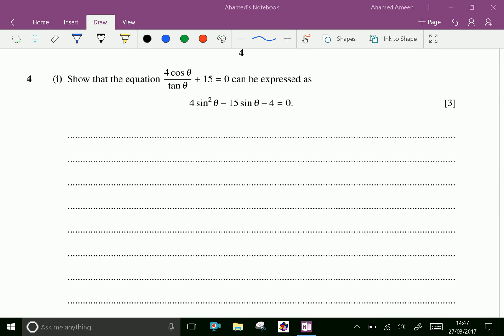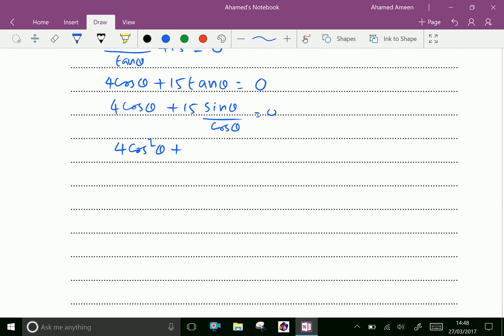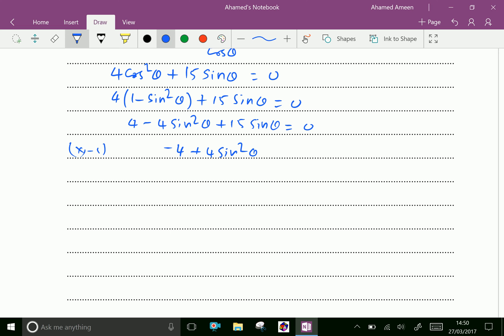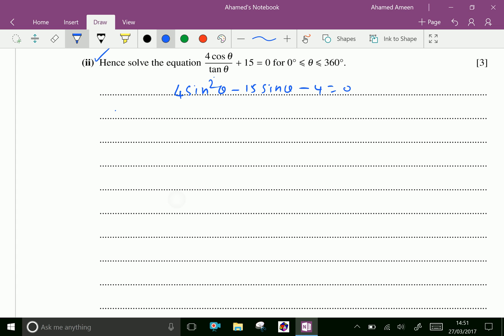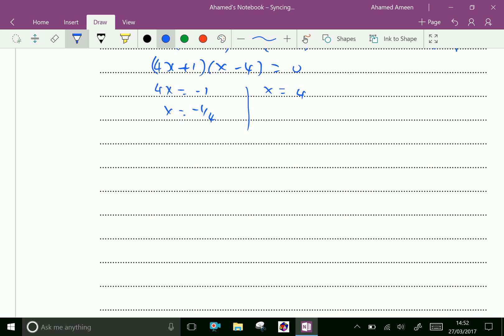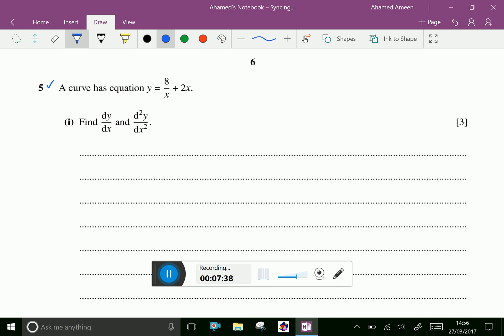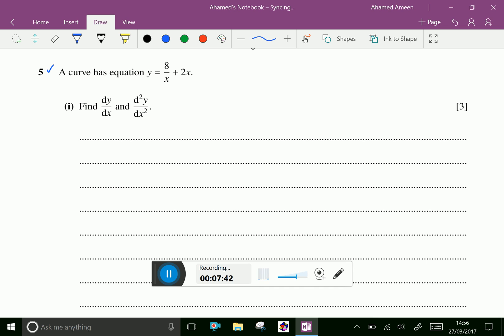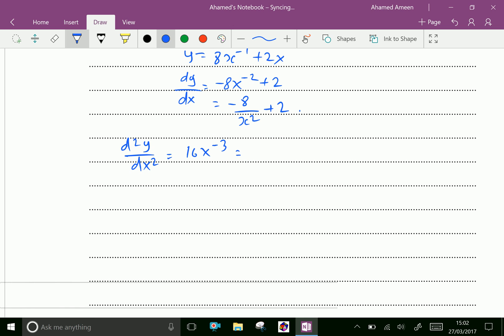Cambridge International AS and A level maths specimen paper 2017 ( Q 4 and 5 )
Explaining easier way.